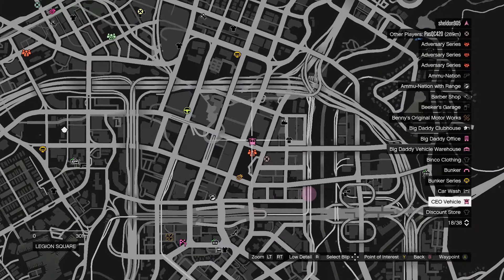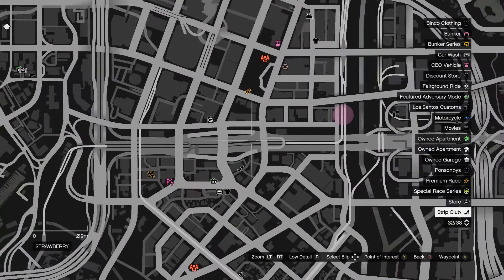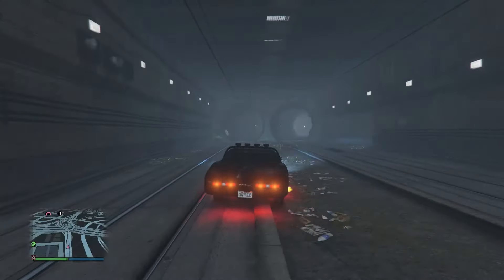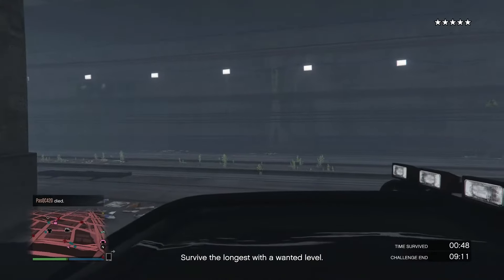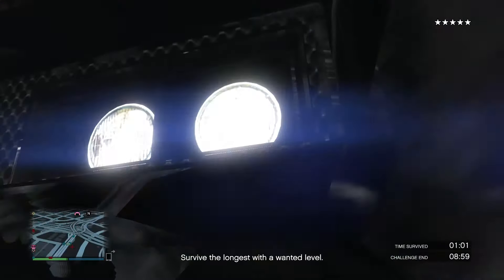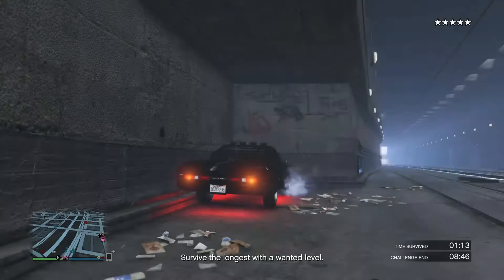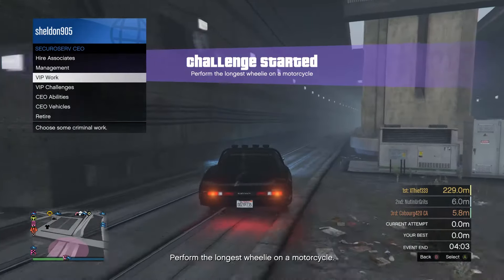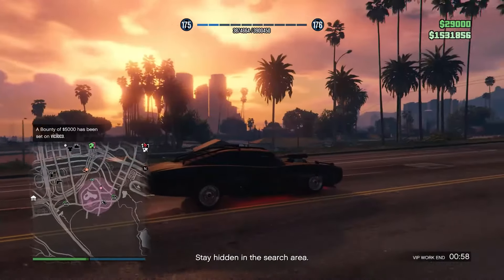How to Make Money Easy on GTA V Online Glitch 1.42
My Setup
My Setup
This will show you have to make passive income on GTA 5 Online. Very easy but required 2 players.  This method may not be the quickest but its the easiest for sure. You can read a book watch a movie, clean your room do your homework and still be flowing in the cash. This Gitches the cops so they cant attack you in subway